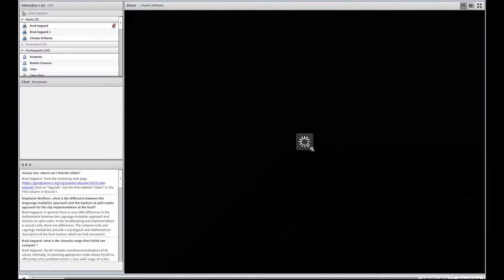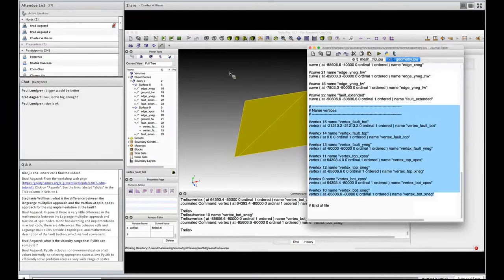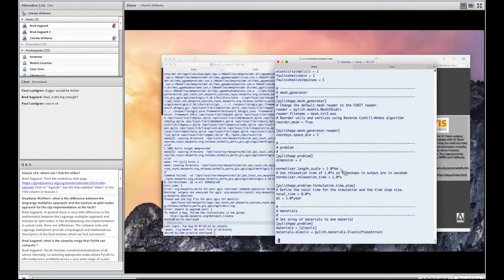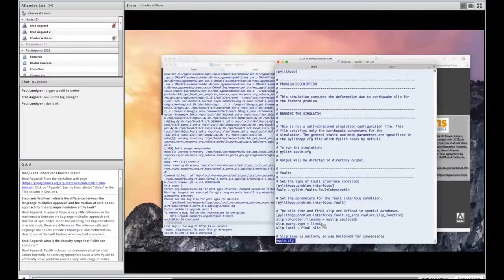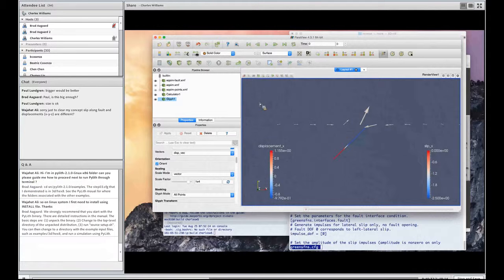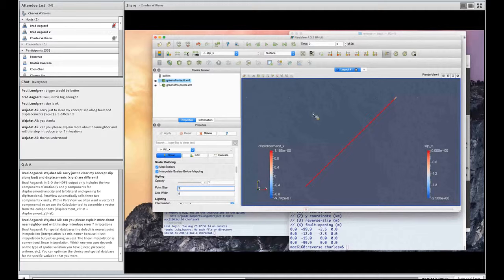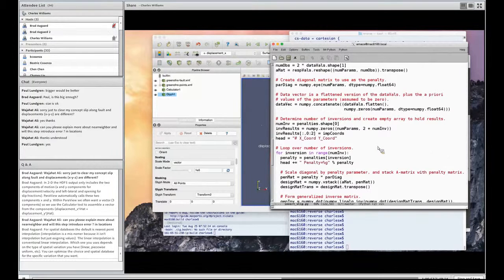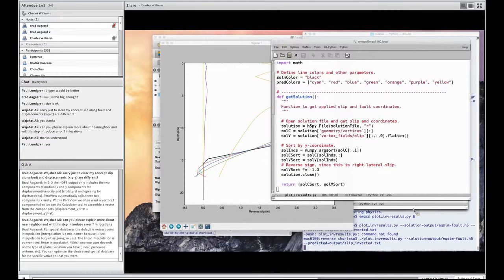PyLith Tutorial 2015 Session Il: 2-D Reverse Faulting Example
2015 Crustal Deformation Modeling
Session II Title: Static Green's Functions for 3-D Earth Structure